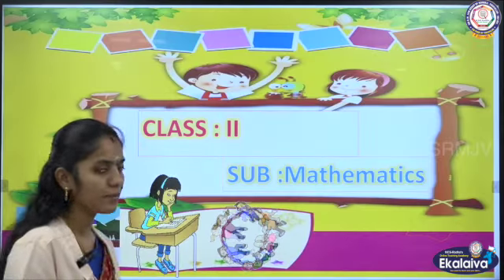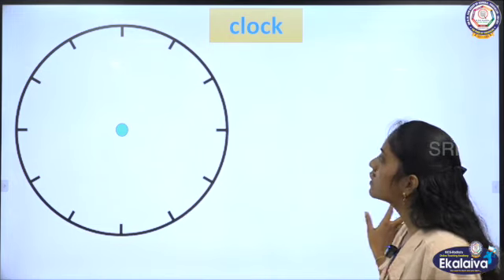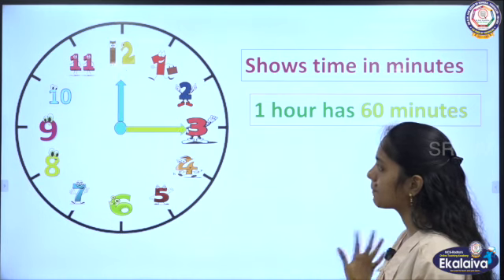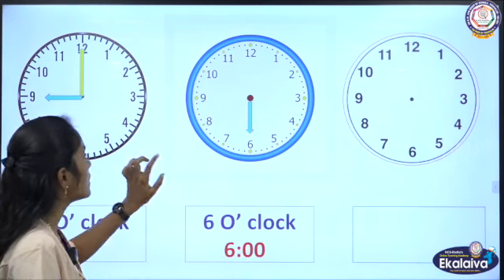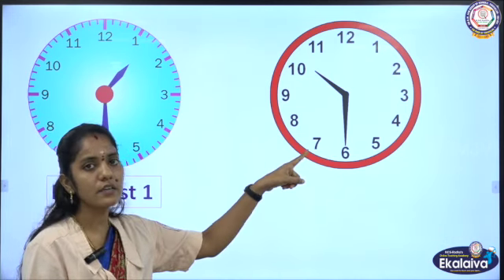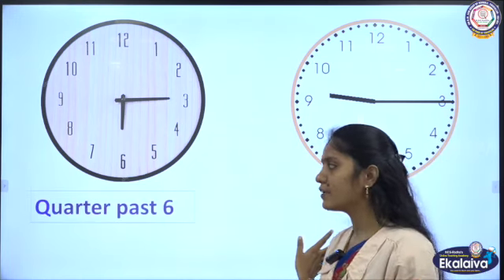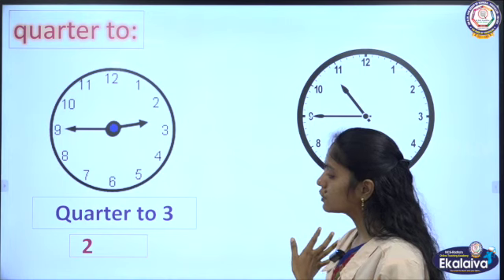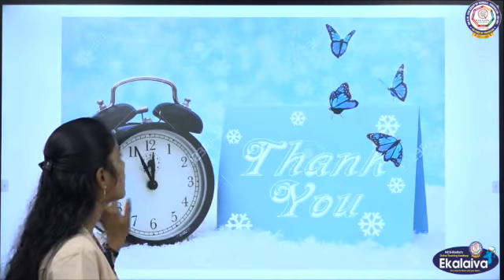CBSE- CLASS II- MATHS- CLOCK